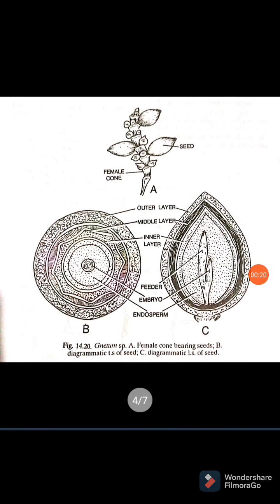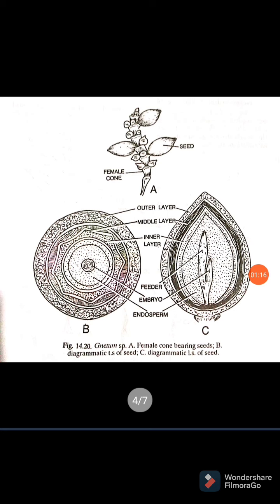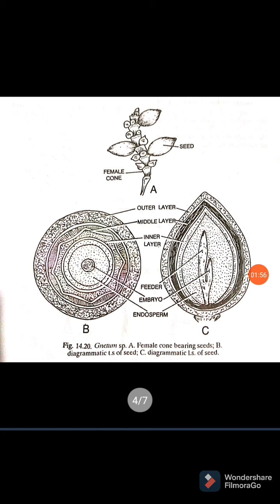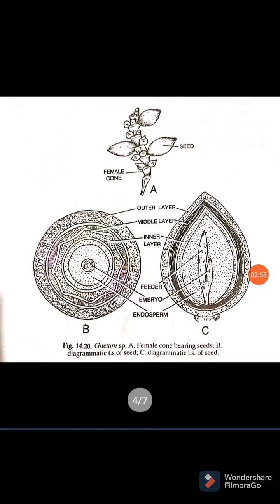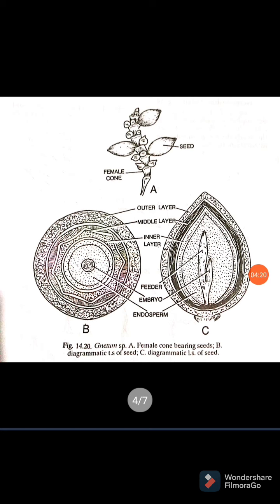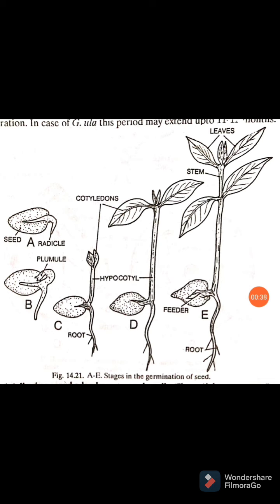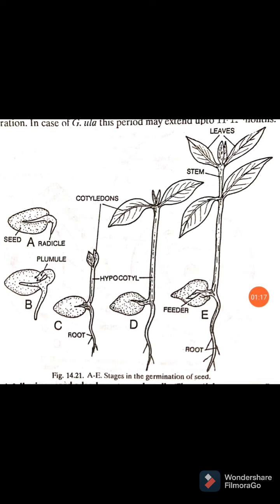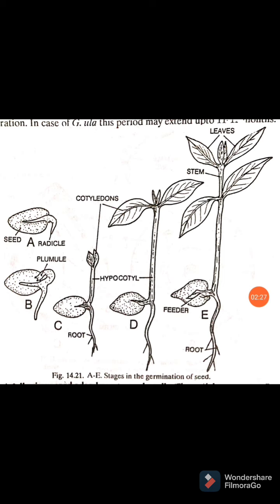Gnetum: Structure of Seed and Seed germination// Gymnosperms//Botany Lectures